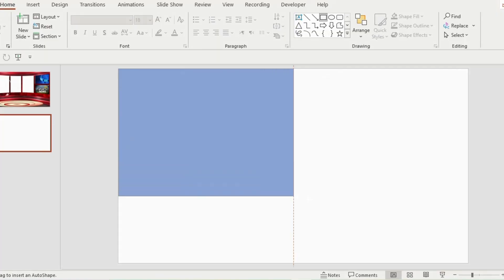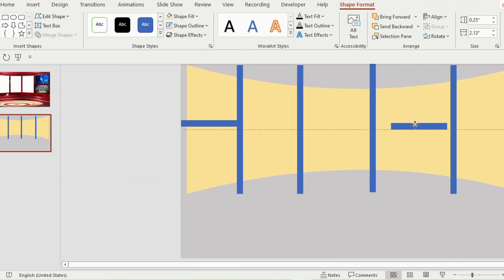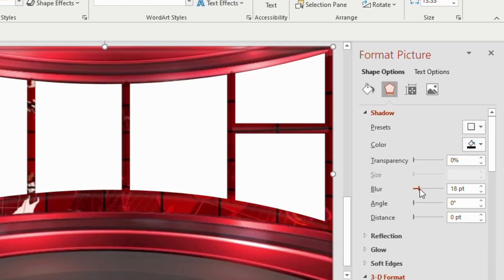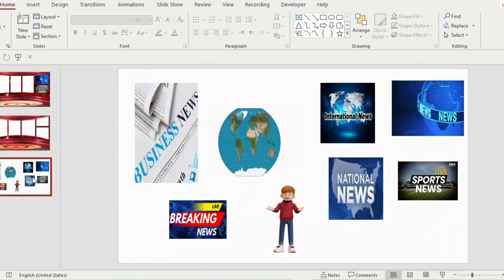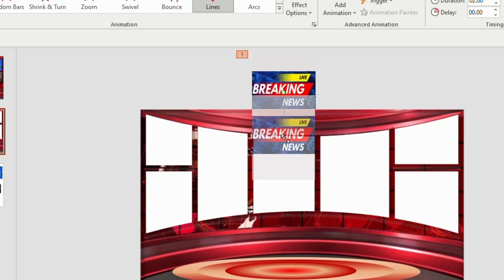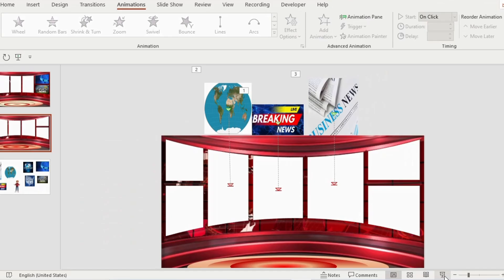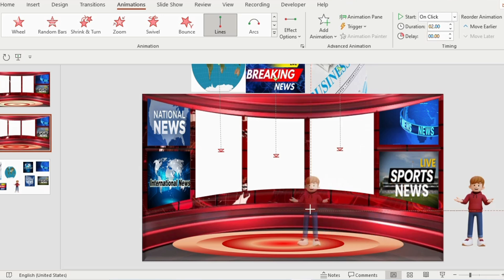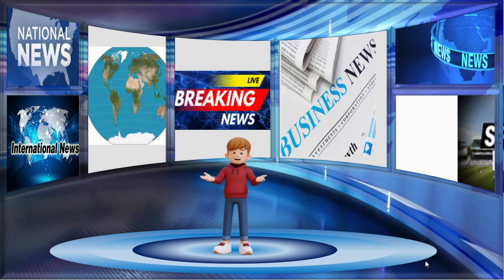Ppt 22 Transform Your Presentations with These Creative PPT Ideas|Professional Ppt| Ppt Presentation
Unlock your creativity with our video on **Creative PowerPoint Presentations**! 🎨✨ Whether you're a student, teacher, or professional, learn how to elevate your slides from ordinary to extraordinary in just a few easy steps.

✨ ✨ You can download this professional PowerPoint template from the following Google drive location. It is password protected.

In this video, we'll cover:
• Essential design principles for effective presentations
• Tips for using color, fonts, and imagery to captivate your audience
• Tricks to incorporate animations and transitions that enhance your message
• Real-life examples of creative PowerPoint slides that wow audiences

No matter your skill level, you’ll find valuable insights to make your slides stand out and keep your audience engaged.

ppt presentation
creative powerpoint
Ppt Presentation techniques
Ppt design
Ppt creative design
powerpoint presentation design
powerpoint presentation
creative ppt animation canva
creative ppt design ideas
creative ppt
creative ppt presentation ideas
creative ppt tutorial
creative ppt templates
how to add creative background in ppt
creative ppt design
tutorial for creative ppt presentation
how to make creative ppt presentation with pictures in laptop
creative presentation ideas video
ppt presentation
ppt presentation skills
powerpoint tricks
ppt
power point presentation topic animation
how to make ppt
ppt animation
powerpoint presentation animation
power point presentation topic ideas
powerpoint animation tutorial
powerpoint tutorial
presentation video powerpoint
how to create ppt
powerpoint ideas
power point presentation topic animation tutorial
powerpoint tips
ppt ideas
ppt tricks
best ppt presentation animation
how to make presentation in powerpoint with animation
ppt making
ppt presentation topics
presentation skills
powerpoint design
ppt design
ppt kaise banaye
ppt presentation ideas
professional ppt
how to make good powerpoint presentation
how to make ppt presentation with pictures in laptop
power point tips
presentation powerpoint animation
animation powerpoint presentation
best powerpoint presentation
cool powerpoint presentation animation
how to make best powerpoint presentation
how to make best ppt
creative powerpoint title slide design
best powerpoint presentation designs
how to make a ppt look better
powerpoint presentation design tips
powerpoint presentation design idea
creative slides in powerpoint
how to make your powerpoint presentation look better
professional ppt
create ppt
powerpoint
powerpoint tutorial
powerpoint 2016
powerpoint training
powerpoint presentation
powerpoint animation tutorial
microsoft powerpoint
best powerpoint presentation
powerpoint 2013
animated powerpoint